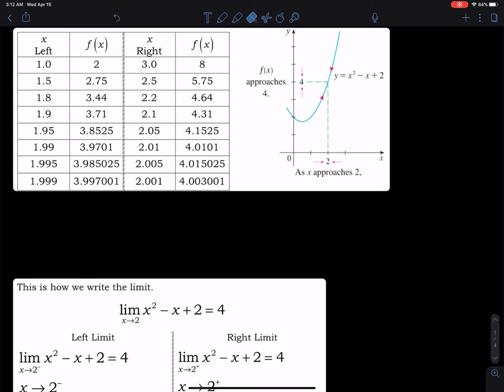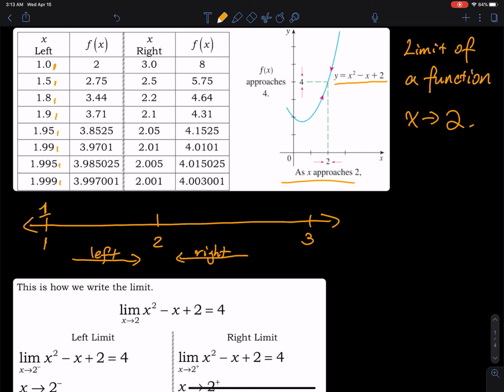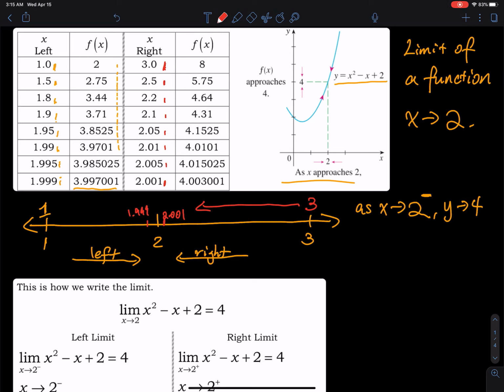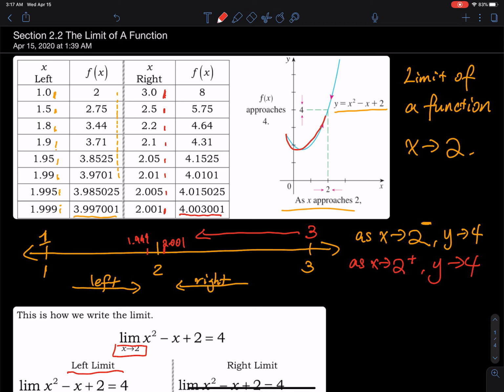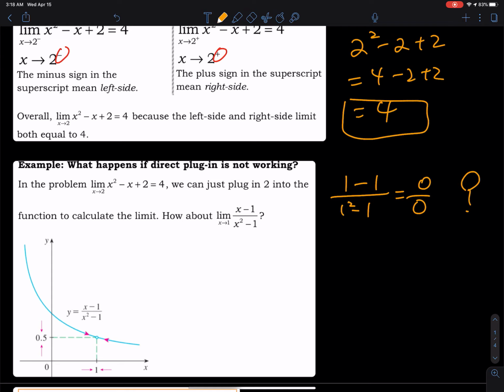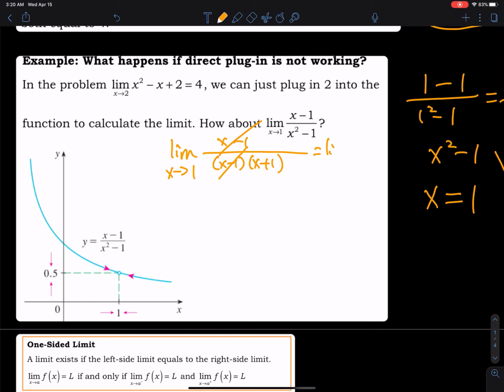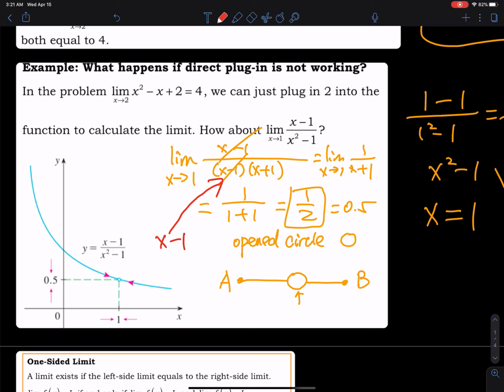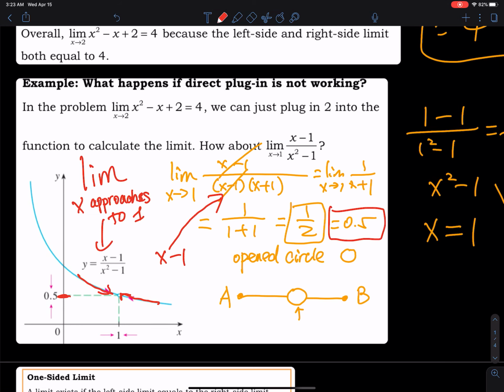2.2 Part 1 - Basic Concept of Limit of a Function | Left and Right Limit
There are 3 ways to evaluate a limit.
1. Just plug in x if the function is defined at x
2. Simplify the function and then plug in x
3. Check the left limit and right limit. A limit is defined if and only if the left limit is equal to the right limit